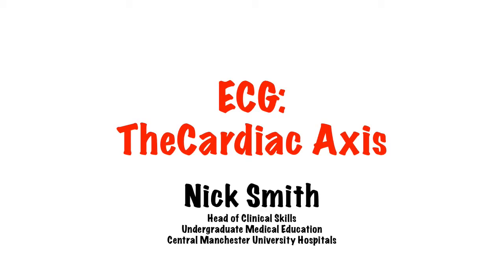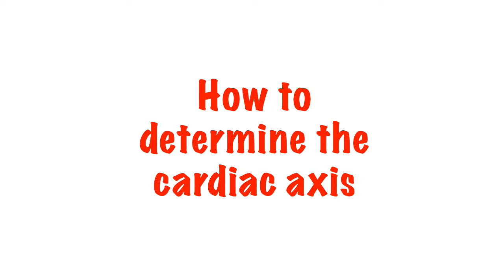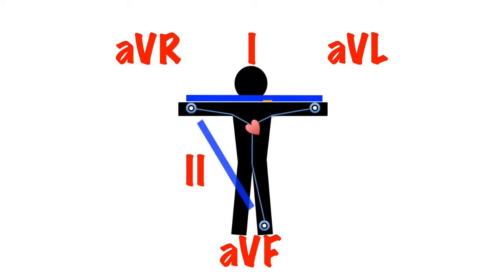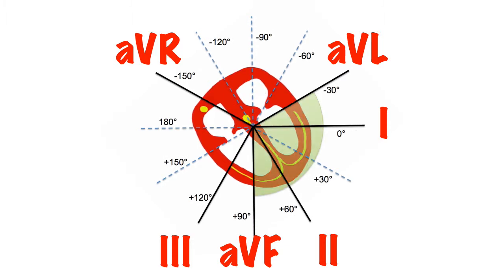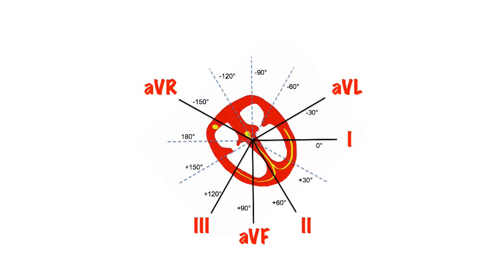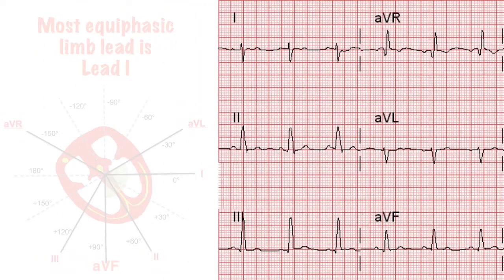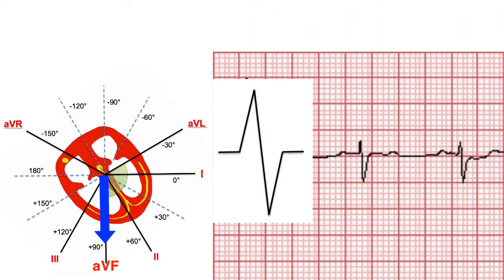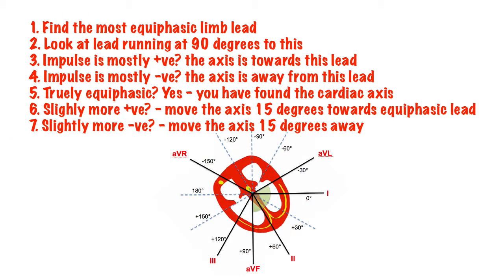ECG: Cardiac Axis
The basics of the cardiac axis explained in under 5 minutes